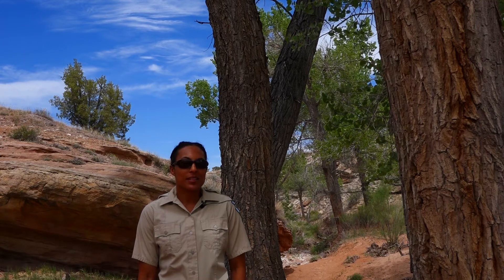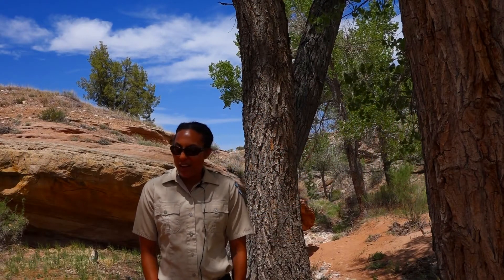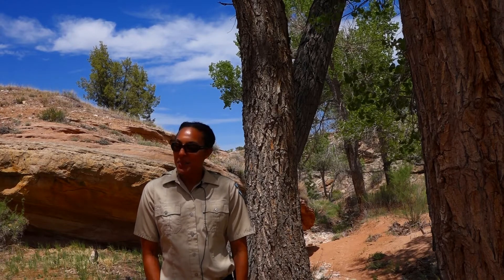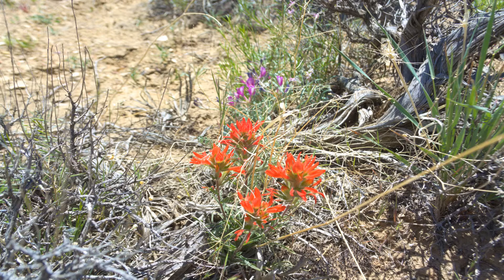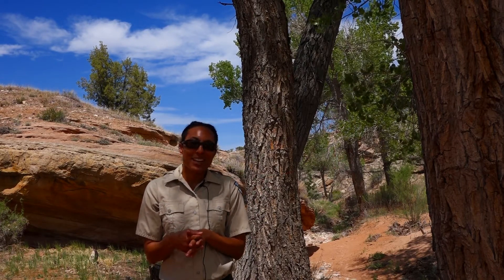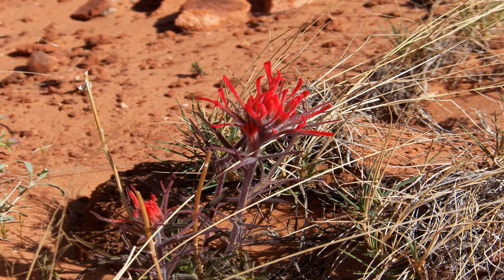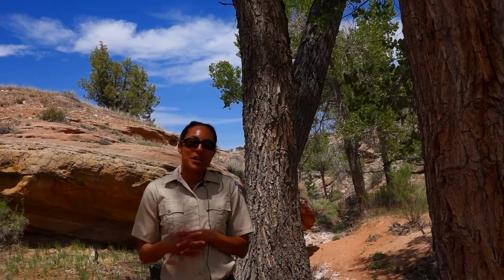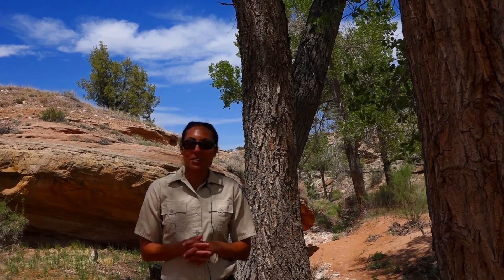Indian Paintbrush (Castilleja) is a Parasite!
Here BLM ecologist Dr. Nikki Grant-Hoffman explains how the beautiful and common desert wildflower Indian Paintbrush is actually a parasite, thriving off of other plants!